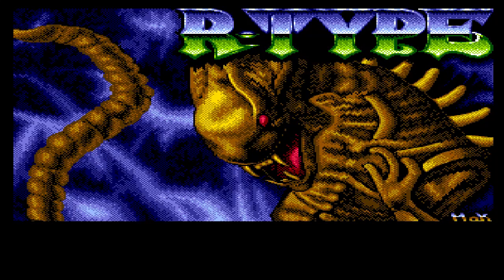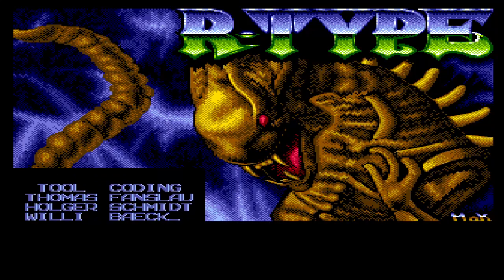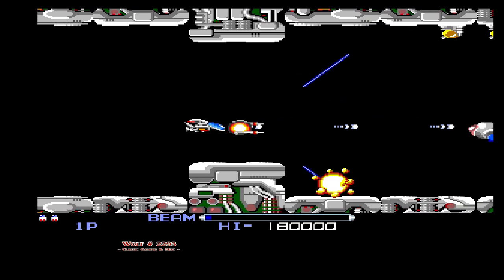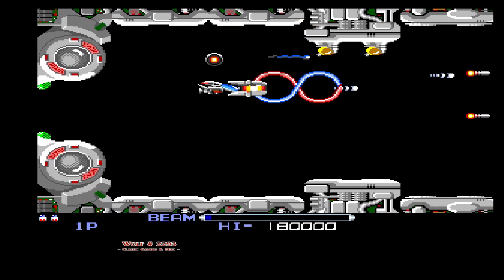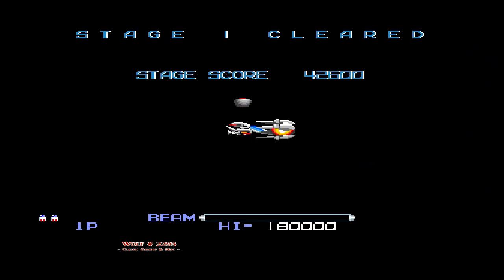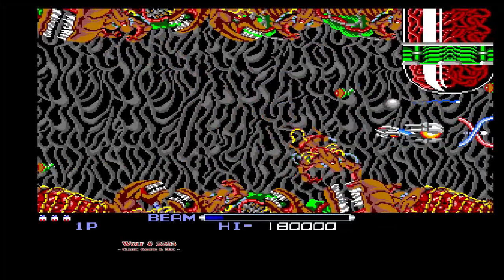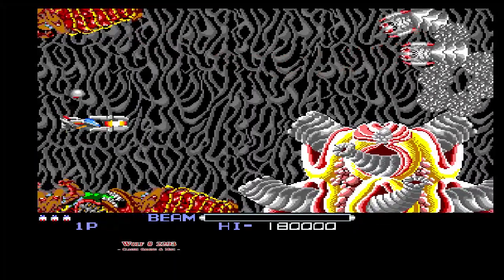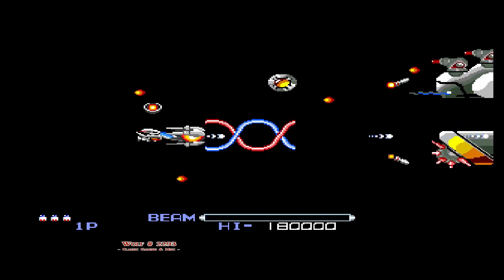(Amiga) R-Type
One of the better Arcade conversions made on the Amiga - most of them were, sadly, utter rubbish.